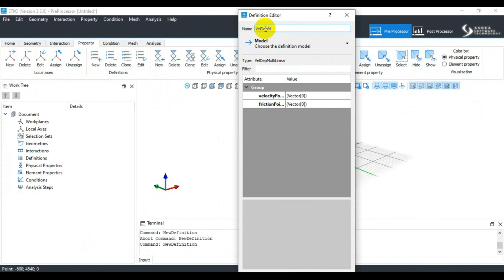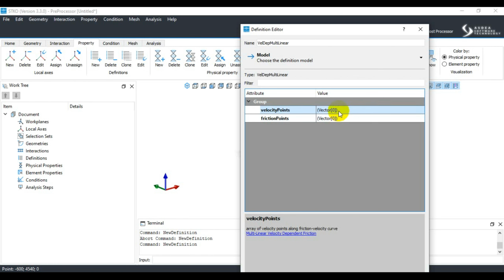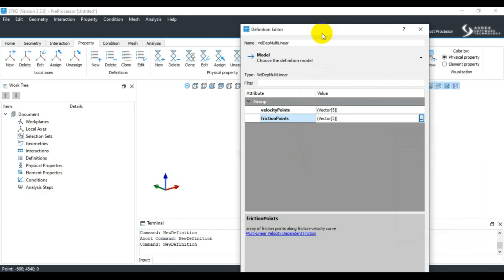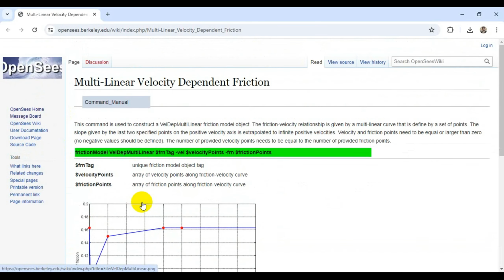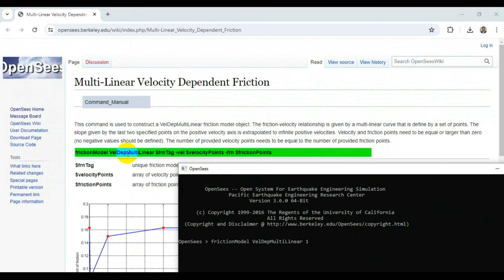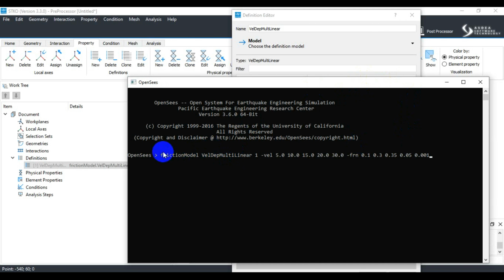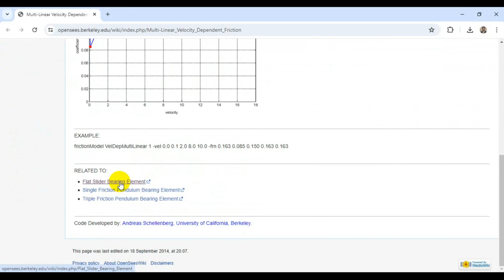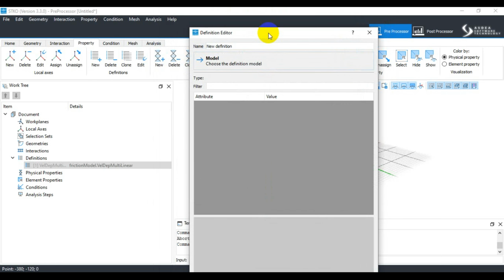Lecture 15 | Definitions Coulomb Model VelDepMultilinear Model in STKO and Opensees